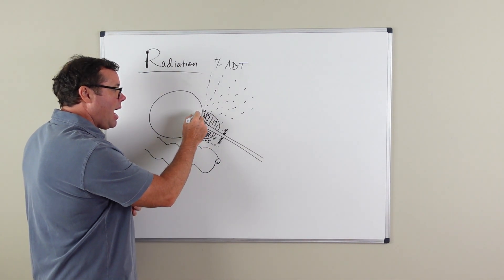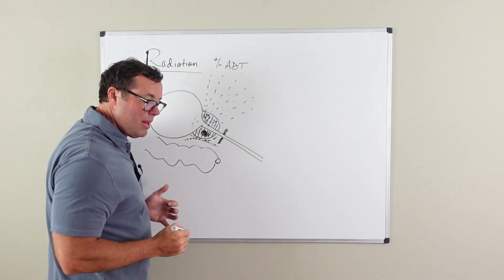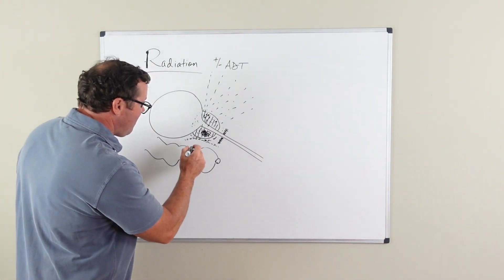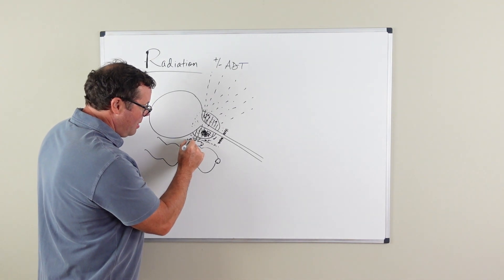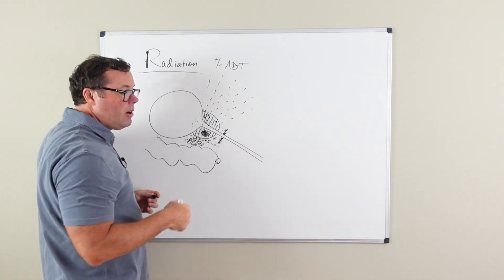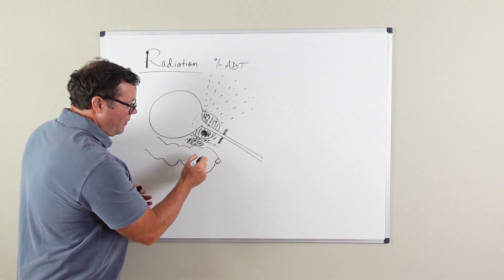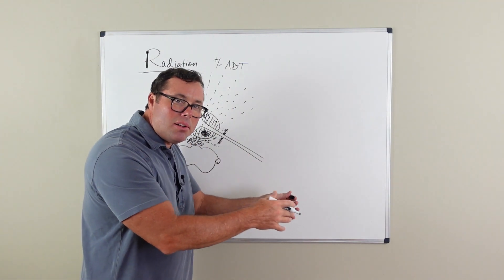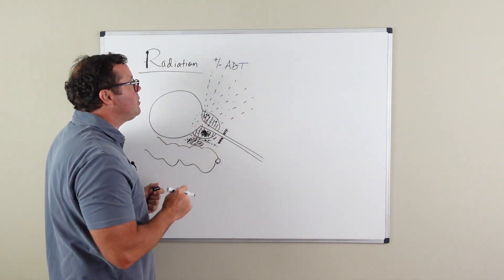Prostate cancer radiation injury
Dr. William Stiles, board certified Urological Surgeon, Osteopathic Physician, Men's Health Expert and functional medicine trained doctor educates men about various prostate conditions, including prostate cancer, benign prostatic hyperplasia (BPH), chronic prostatitis, intersitial cystitis, erectile dysfunction, and whole body optimization.

Estimated one in seven men will be diagnosed with prostate cancer in their lifetime.  An estimated 220,000 men in the U.S. will be diagnosed with prostate cancer this year.   Prostate cancer can be a complex issue for the patient and his family to understand.  There are many treatment options for prostate cancer including surgical removal of the prostate, external beam radiation (IMRT / SBRT), proton beam therapy, cryotherapy, hormone treatment, chemotherapy, focal treatment, and even not immediately treating prostate cancer for low risk cases (Active surveillance).  Early detection of prostate cancer is important.  Most prostate cancers are detected when the cancer is still contained within the prostate gland, but some cancers are advanced and have moved outside of the prostate gland (metastatic).  Each person with prostate cancer has their own unique conditions and situations that can affect treatment decisions going forward.  Cancer staging radiographs (CT scan, bone scan, PET scan, etc) is often done by the urologist that performed the prostate biopsy to assess for spread of cancer outside of the prostate.